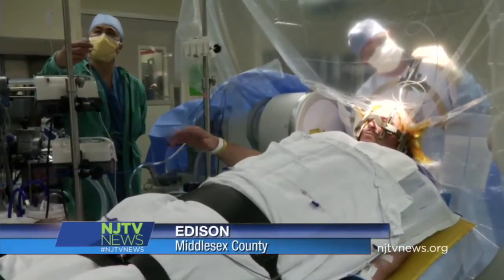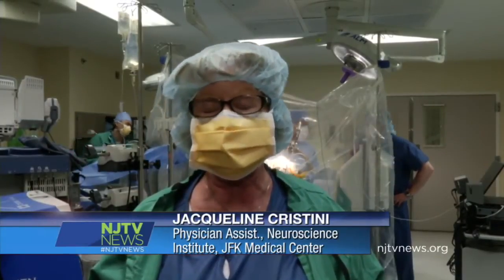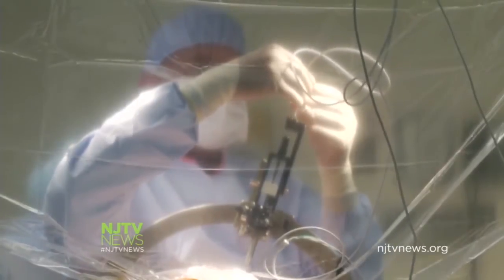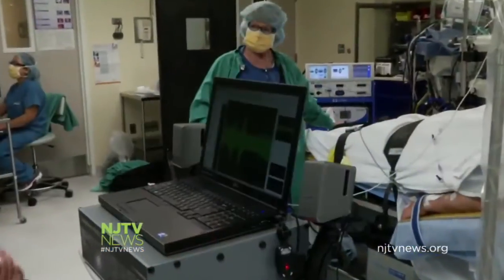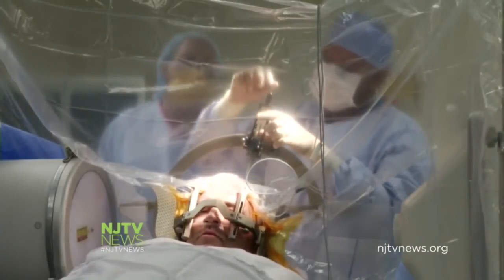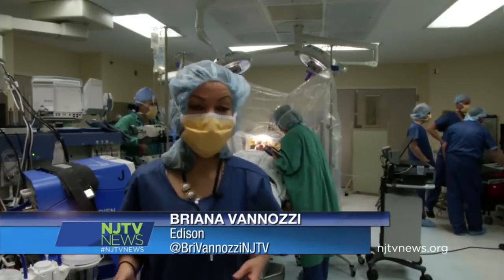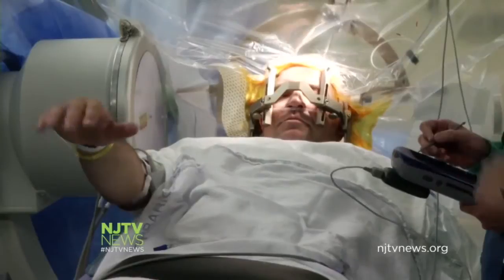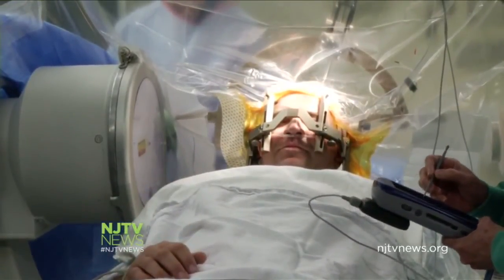Using Deep Brain Stimulation Surgery to Help Ease Parkinson's Symptoms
At JFK Medical Center in Edison, doctors use deep brain stimulation surgery to stop tremors that plague patients with Parkinson's disease.